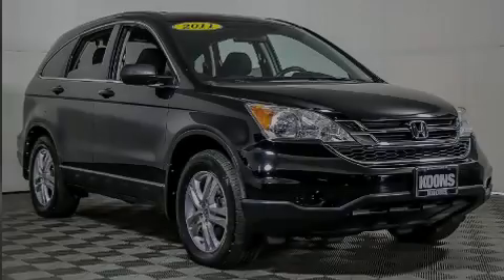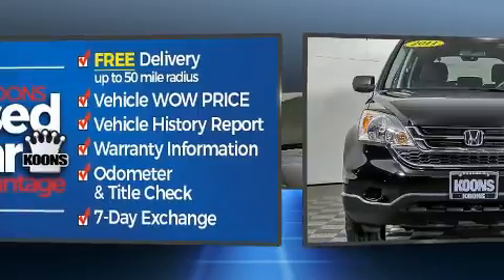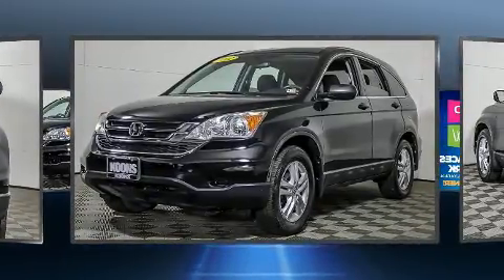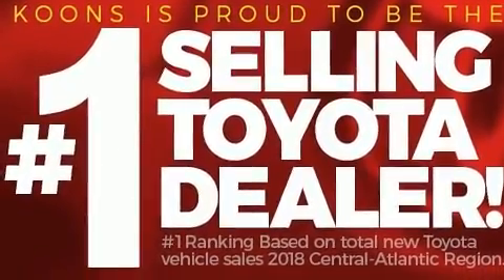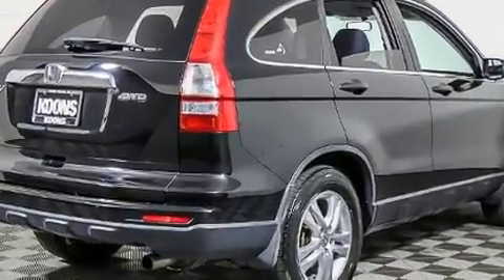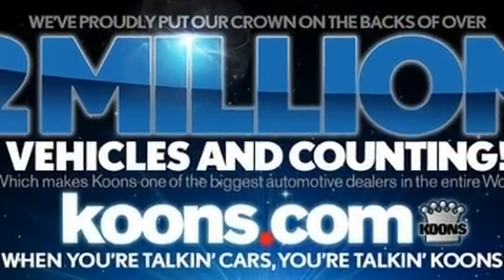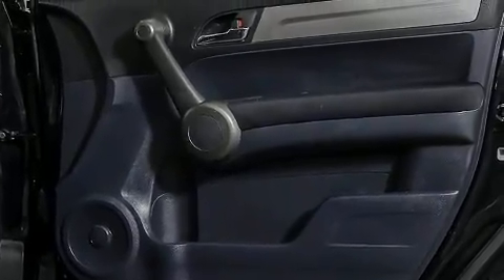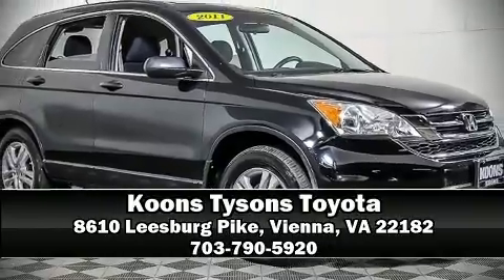2011 Honda CR-V EX 4WD in Vienna, VA 22182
Familiarize yourself with the 2011 Honda CR-V. Smooth gearshifts are achieved thanks to the 2.4 liter 4 cylinder engine, and for added security, dynamic Stability Control supplements the drivetrain. Four wheel drive allows you to go places you've only imagined. Comfort and convenience were prioritized within, evidenced by amenities such as: 1-touch window functionality, a tachometer, an outside temperature display, front bucket seats, tilt and telescoping steering wheel, an overhead console, and remote keyless entry. For drivers who enjoy the natural environment, a power moon roof allows an infusion of fresh air. Honda ensures the safety and security of its passengers with equipment such as: dual front impact airbags, head curtain airbags, traction control, brake assist, anti-whiplash front head restraints, a security system, and 4 wheel disc brakes with ABS. It also arrives with a Carfax history report, providing you peace of mind with detailed information. We have the vehicle you've been searching for at a price you can afford. Stop by our dealership or give us a call for more information.